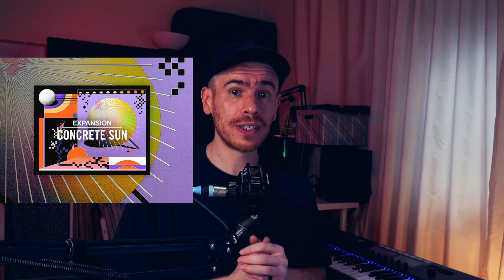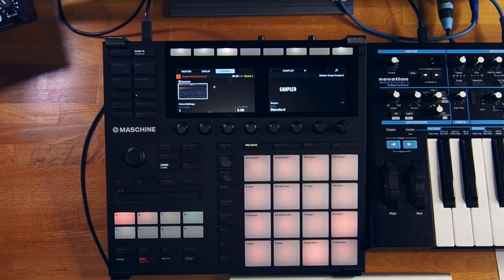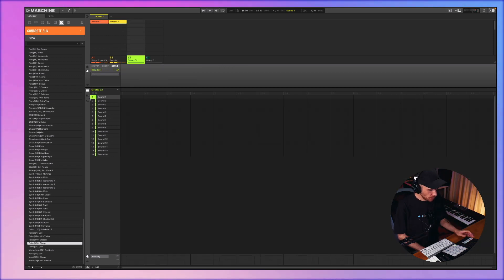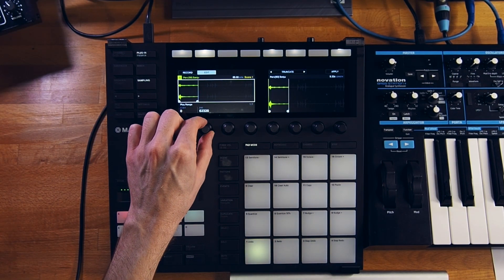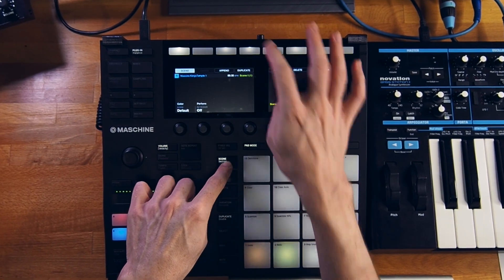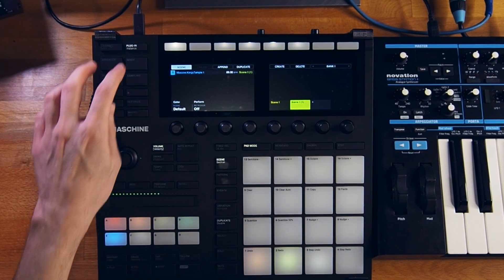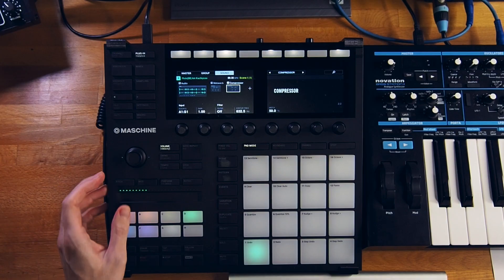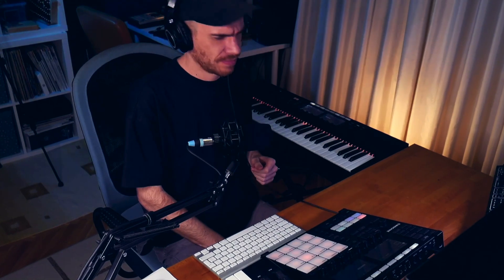Japanese Boom Bap Beat Making w/ Concrete Sun Expansion (Maschine MK3)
In this video I’m showing you the process of making a Japanese influenced lo-fi boom bap beat on the Maschine MK3, using the newly released Expansion Concrete Sun. This Expansion captures the vibes of Japanese hip-hop and it’s not limited to the style of beat that we’re gonna be making today, it’s has sounds ranging from trap to lo-fi and everything in-between but with that inimitable Japanese spin on these styles.

0:00 Intro
0:50 Making the beat - drums & percs
1:49 Sampling & chopping with Maschine MK3
4:56 Adding bass line to the beat
6:36 Layering a melody on top
7:18 Sidechaining
7:59: Jamming with Perform FX and mutes